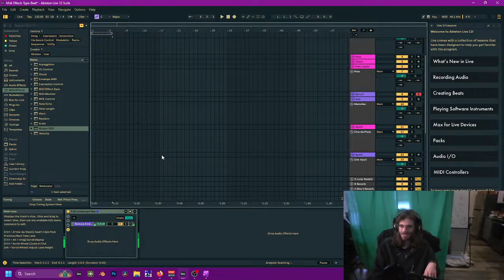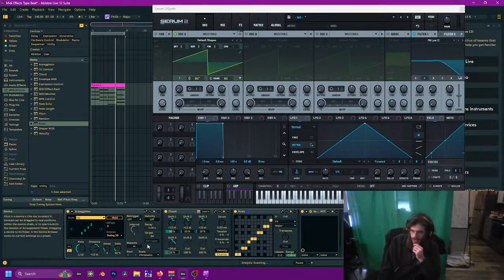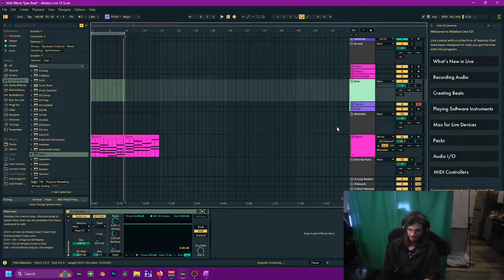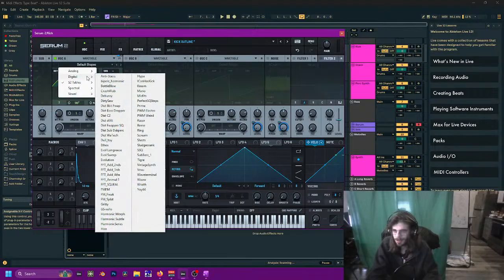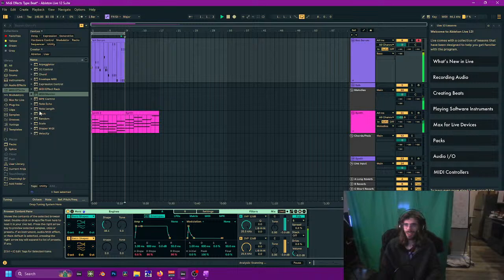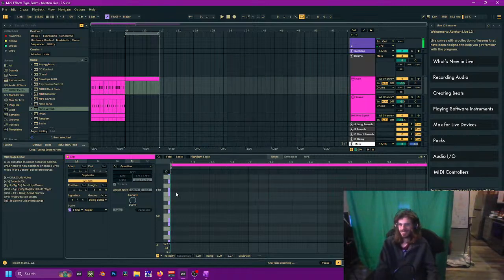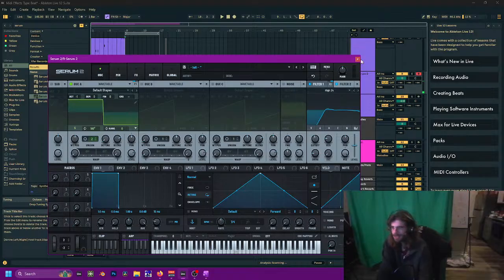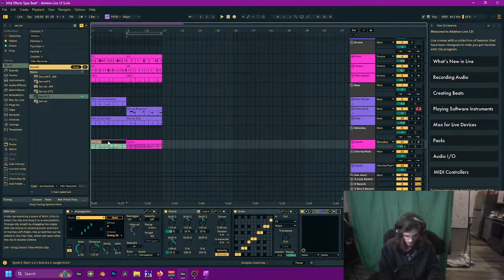MIDI Effects Type Beat in Ableton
Trying out MIDI effects inside Ableton...finally venturing further then just the Arpeggiator!